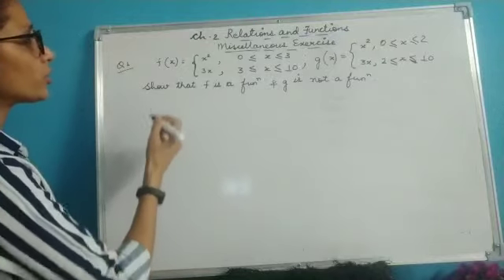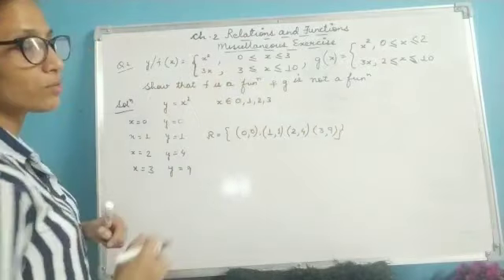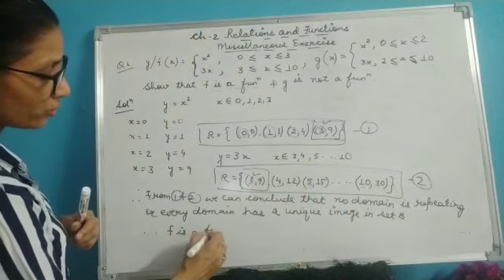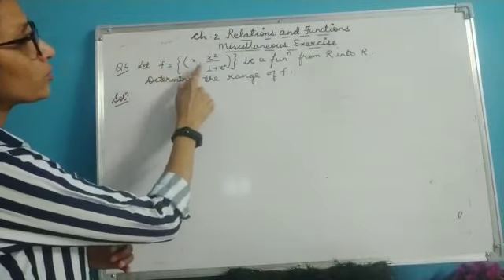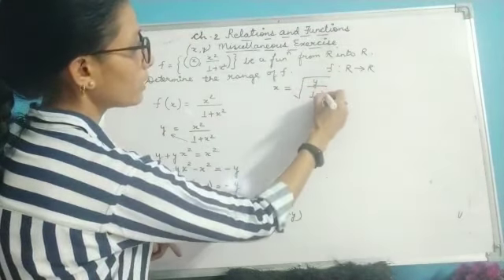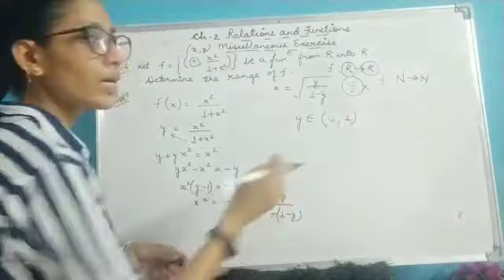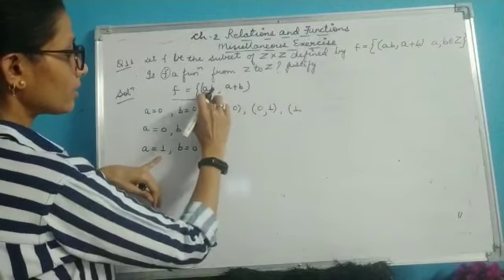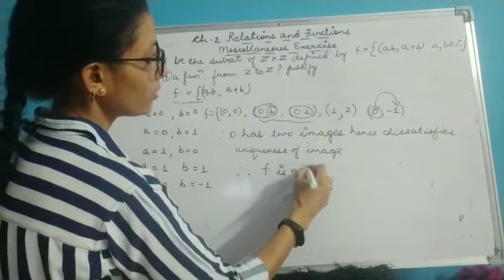APPLIED MATHEMATICS/CBSE Miscellaneous exercise Ch -2 RELATIONS AND FUNCTIONS|class XI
Few questions of miscellaneous exercise of ch-2 r explained here.